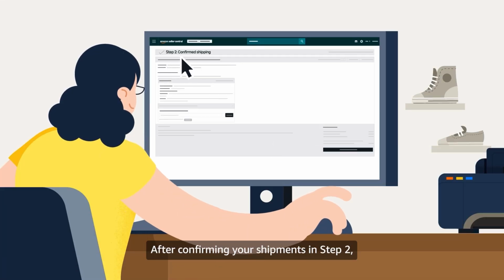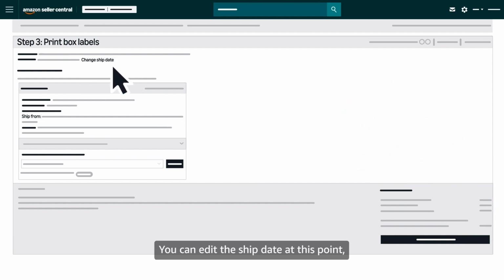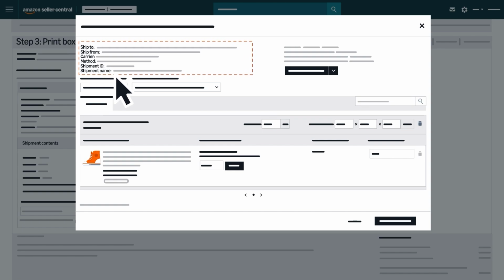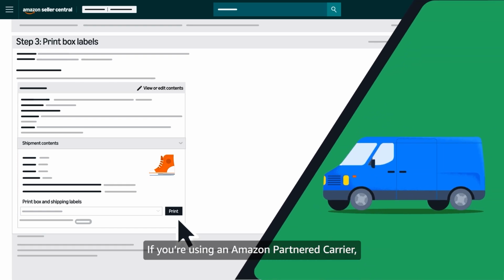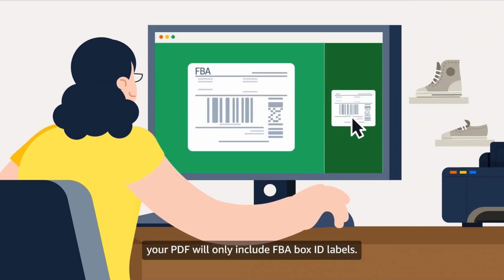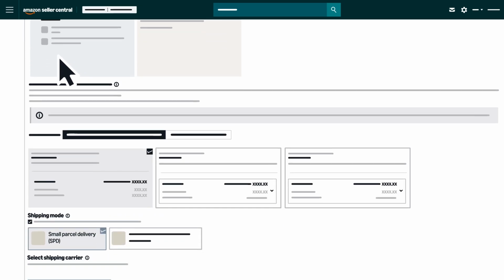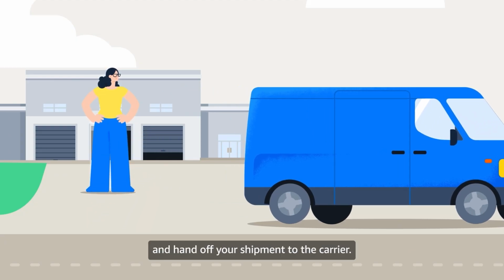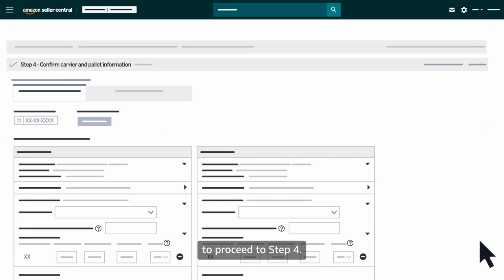Send to Amazon – Step 3: Print box labels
📦 Send to Amazon Step 3: Complete Guide to Box Labels and Shipping Documentation

Master the final step in preparing your FBA shipment! Learn how to:
• Generate and print pack lists
• Manage shipping units
• Print and apply box labels correctly
• Track your shipments effectively

Visit sell.amazon.ae to start selling today.